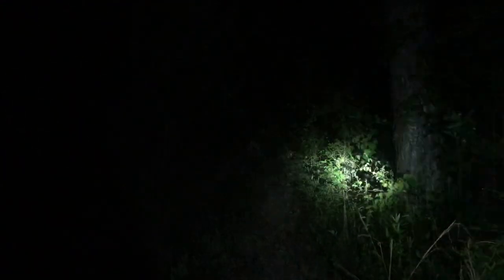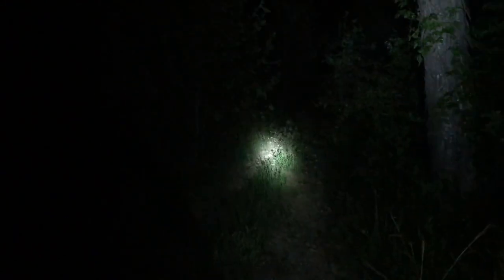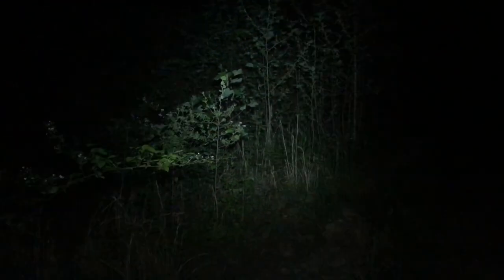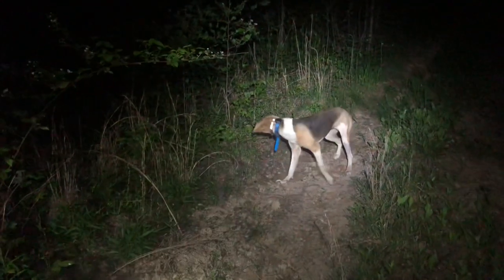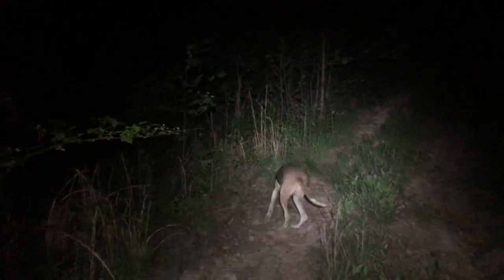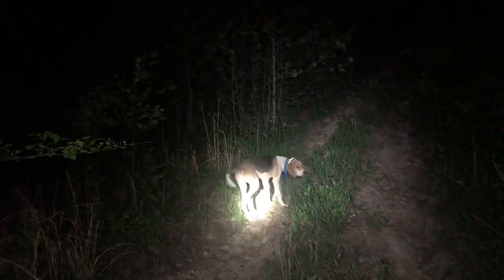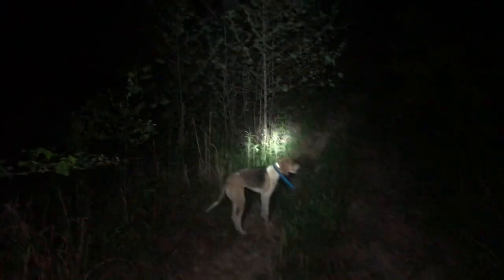Raccoon hunting in West Virginia!